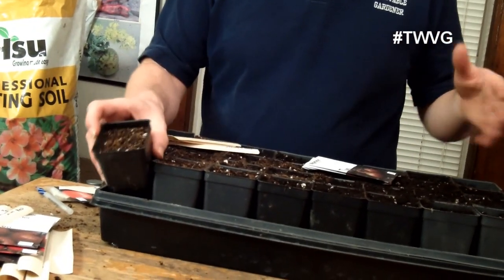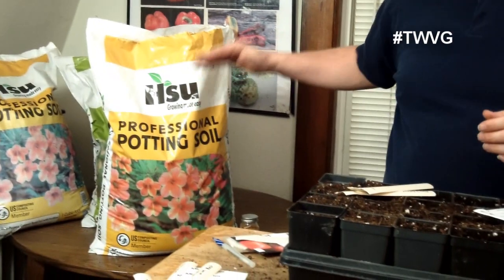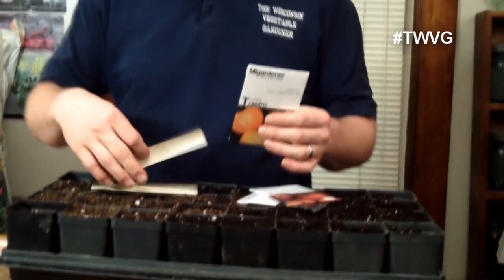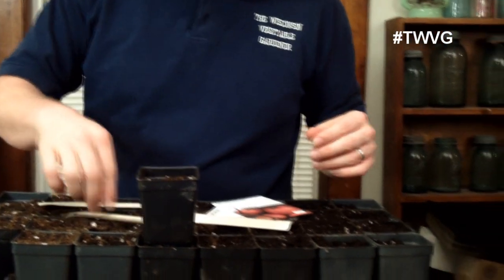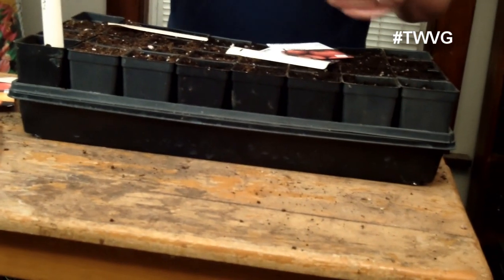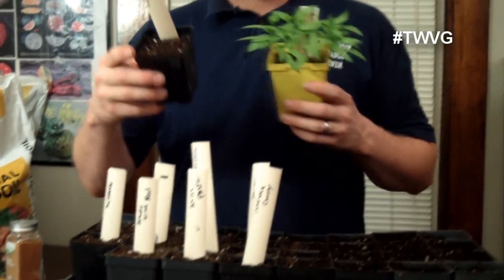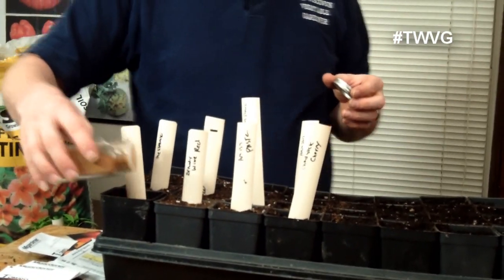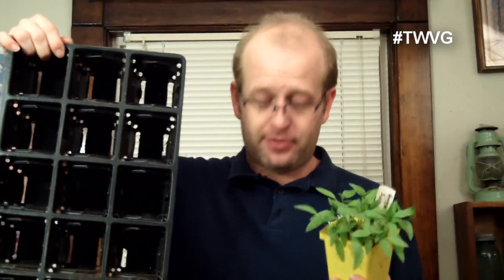Starting Tomatoes From Seed The Easy Way The Wisconsin Vegetable Gardener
Joey show how to start tomato from seed